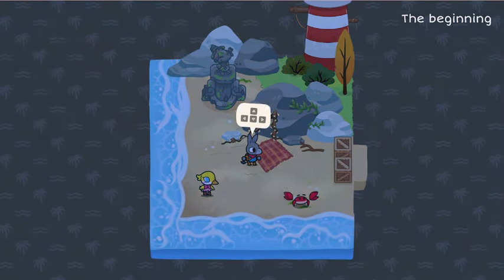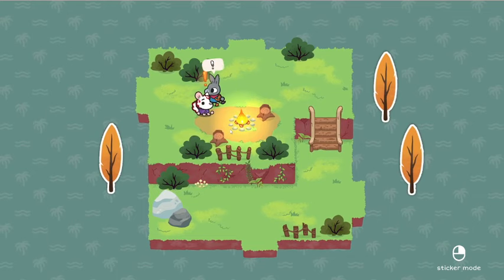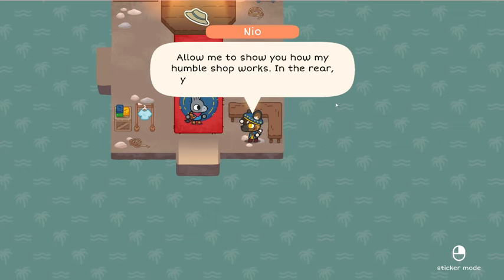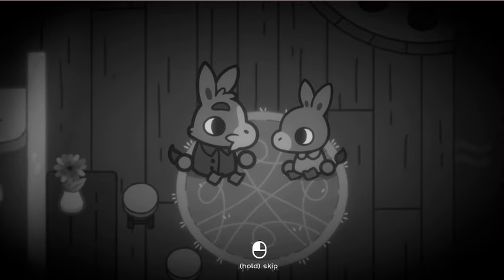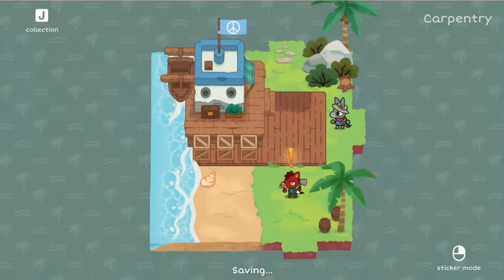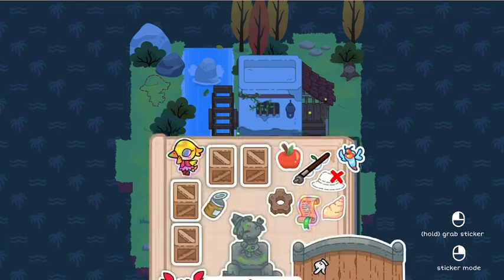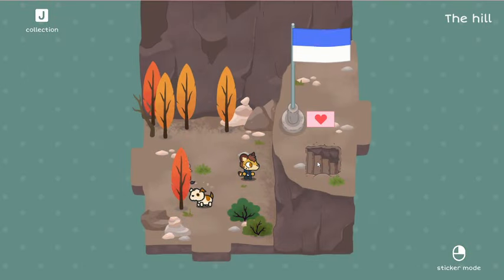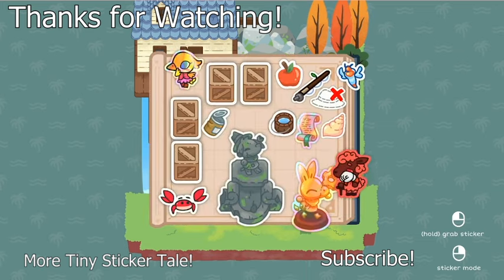Solving Puzzles with Cute Stickers! | A Tiny Sticker Tale PART ONE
A Tiny Sticker Tale is a cozy miniature adventure about changing the world, using the power of stickers!